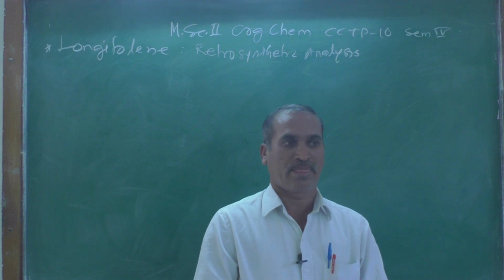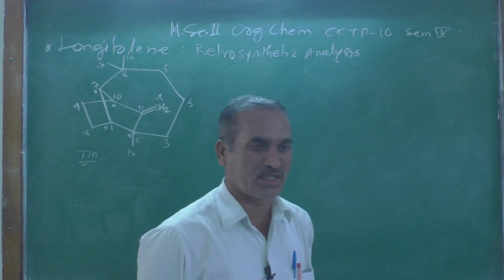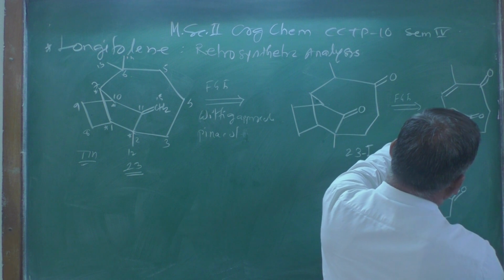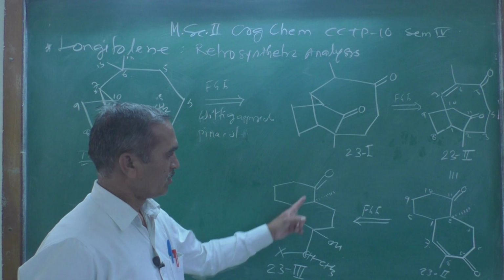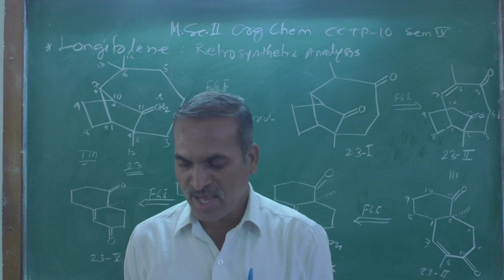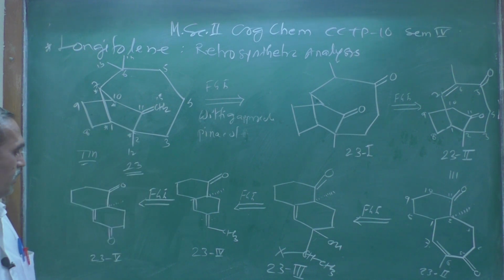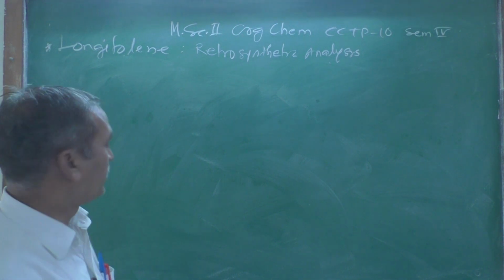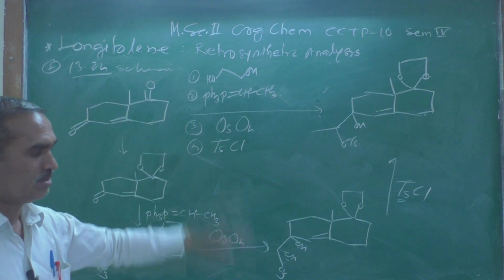Lect-3 M.Sc.II Org Chem CCTP-10 Sem-IV